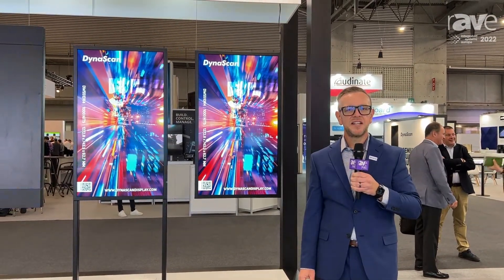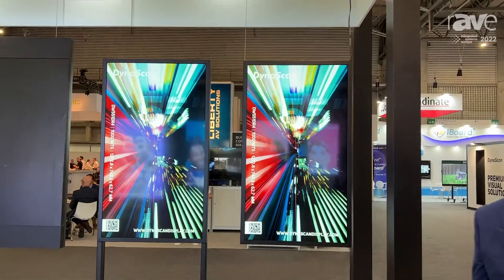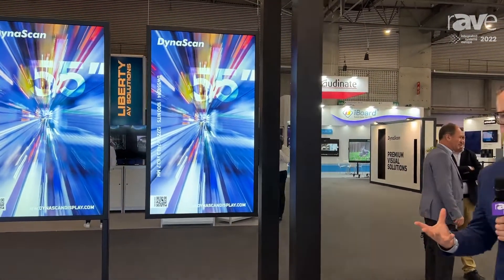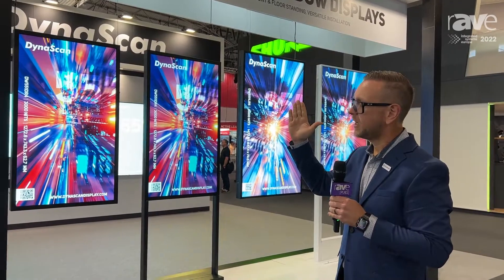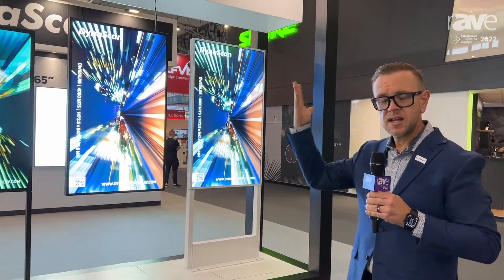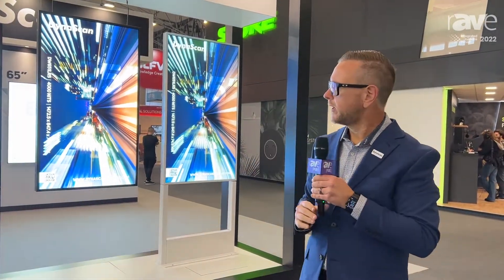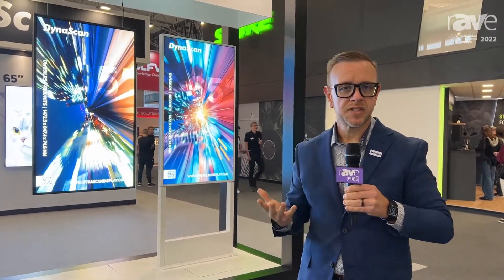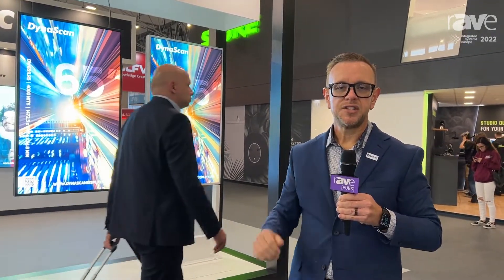ISE 2022: DynaScan Intros DW551DR4 55" Window-Facing, Dual-Sided High Brightness Displays for Retail